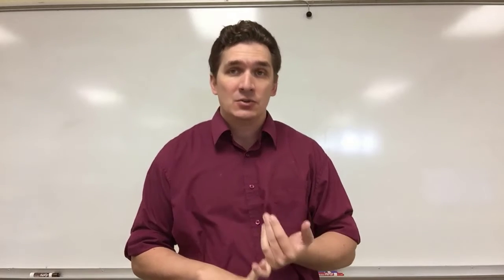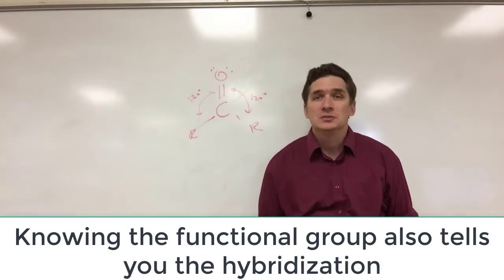What are functional groups and why should you memorize them?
You saw the title of this video, you know what it's about.